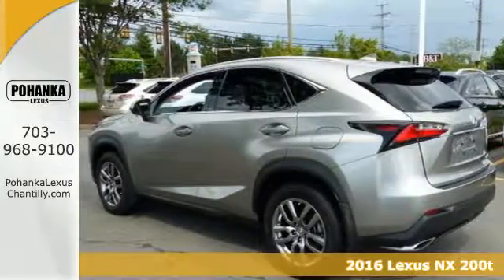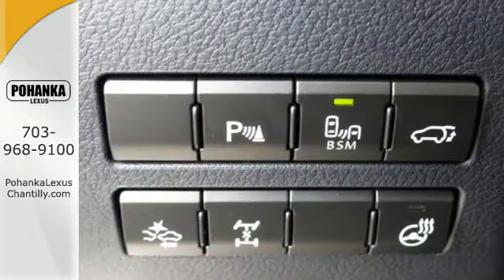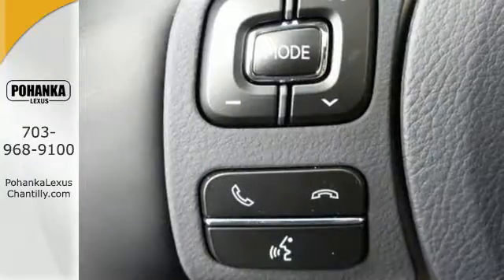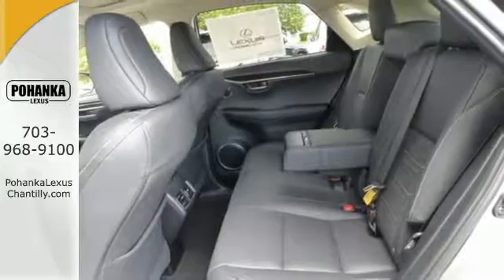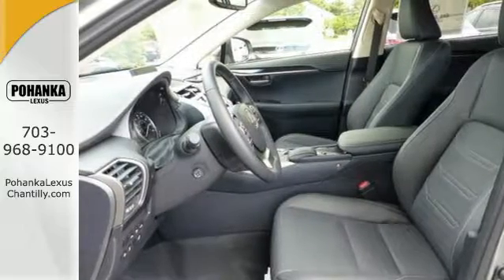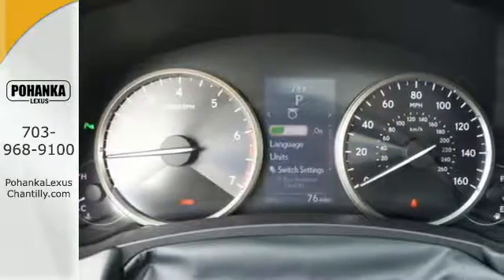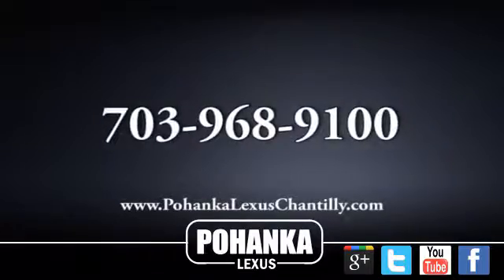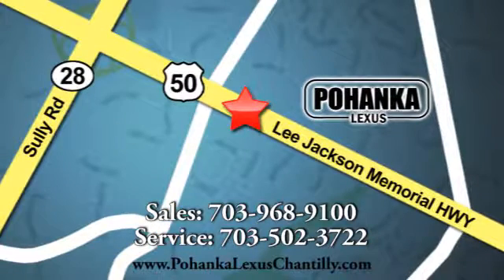New 2016 Lexus NX 200t Chantilly Dale City VA DC, MD NXG261307 - SOLD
Year: 2016
Make: Lexus
Model: NX 200t
Trim: AWD 4dr
Engine: L 4 Cyl.
Color: ATOMIC
Stock #: NXG261307
VIN: JTJBARBZ8G2061307

Address:
13909 Lee Jackson Memorial Hwy